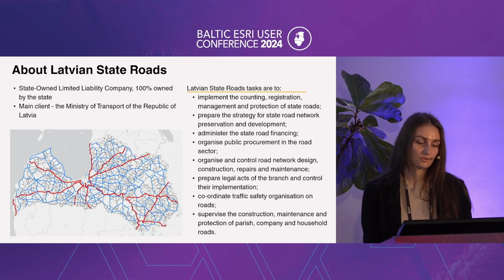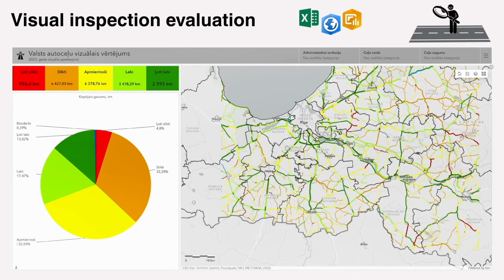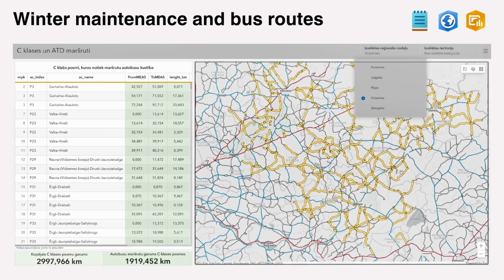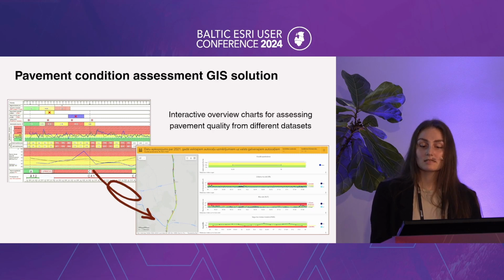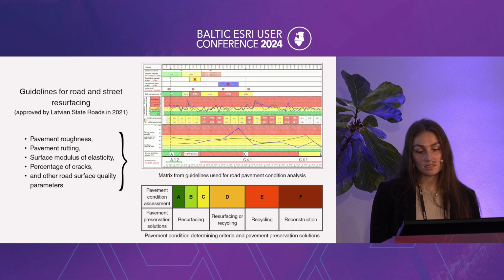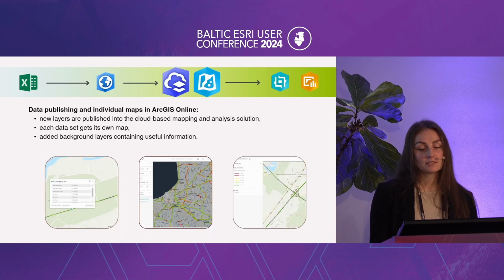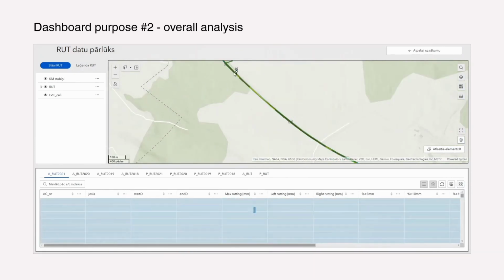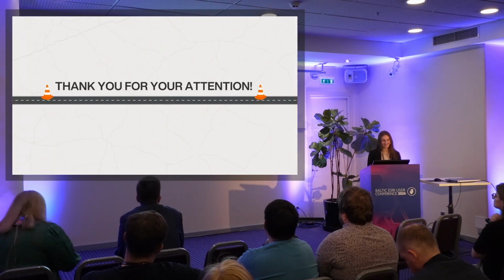GIS Solutions for Road Data Analysis (Egle Asnate)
Baltic Esri User Conference 2024 presentation by Egle Asnate (Latvian State Roads)

The quality of a road surface is characterized by various parameters, which are obtained through regular road surveys and measurements. This presentation will cover how I've transformed spreadsheet data into map-based dashboards to address some of LSR road management needs.